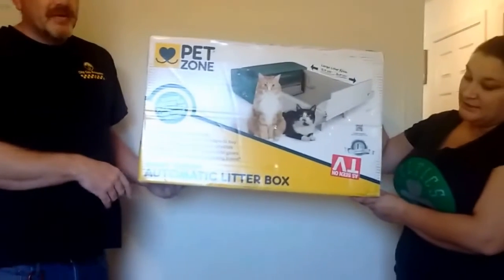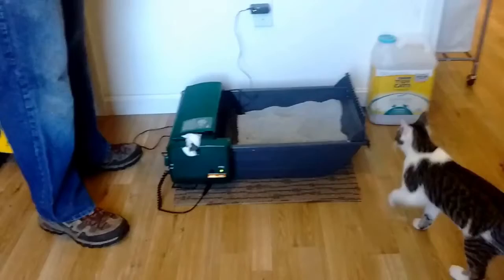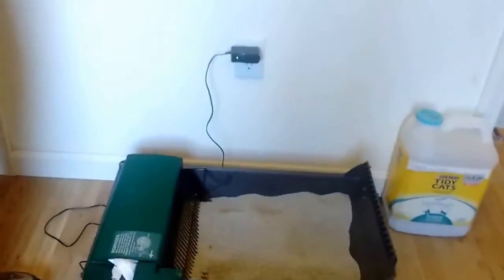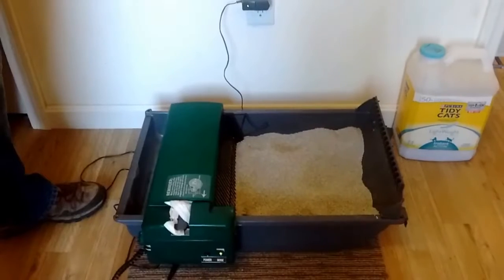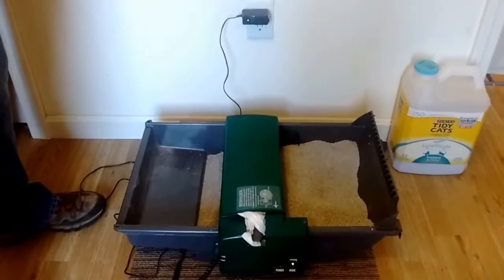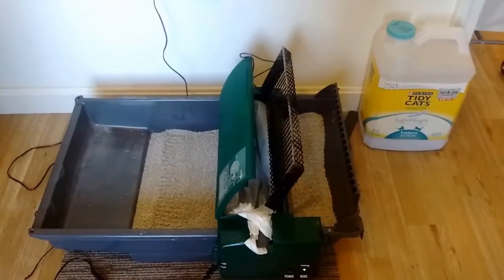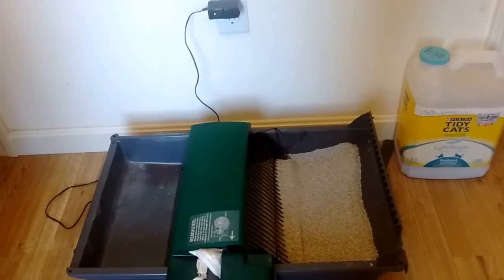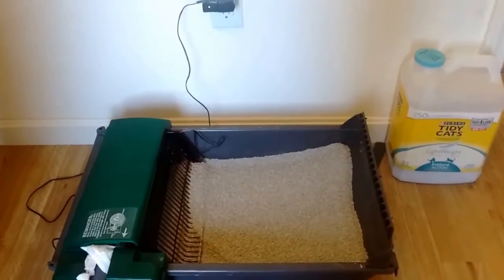Pet Zone Smart Scoop Automatic | The self cleaning cat litter box Review